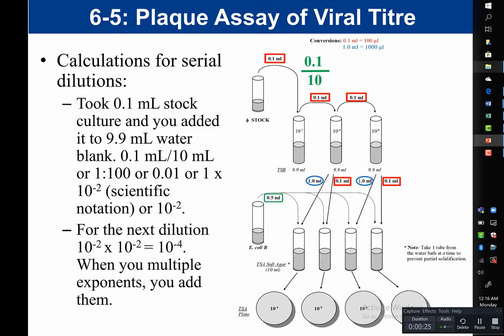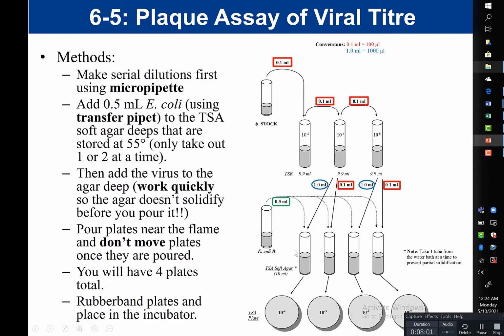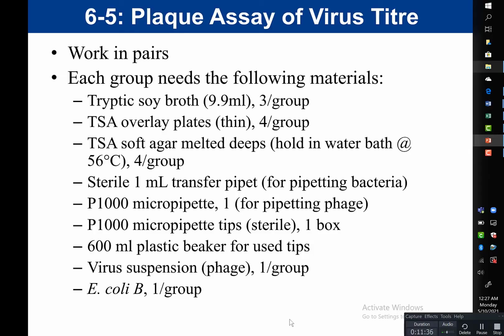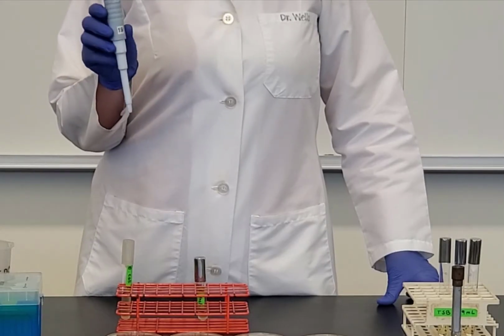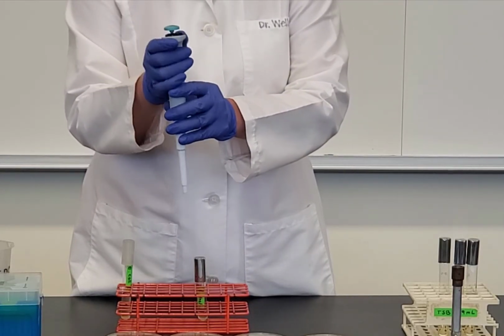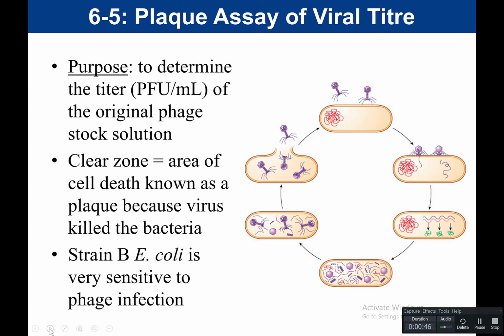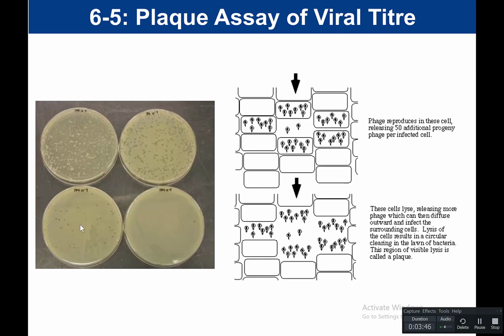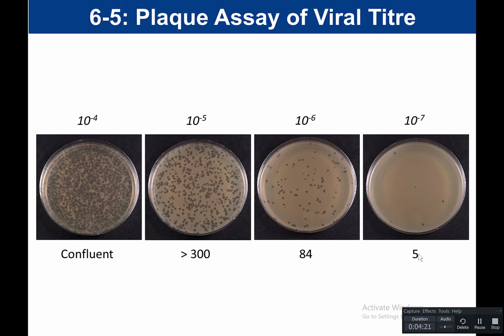Lab 6-5: Plaque Assay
The lab covers the plaque assay to determine viral titer for General Microbiology Lab (Biology 210L) at Orange Coast College (Costa Mesa, CA).